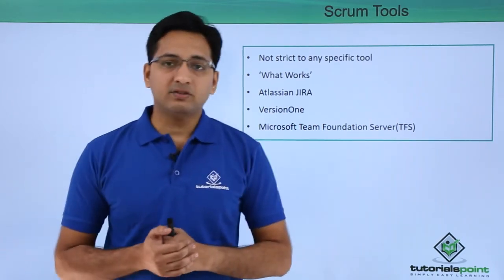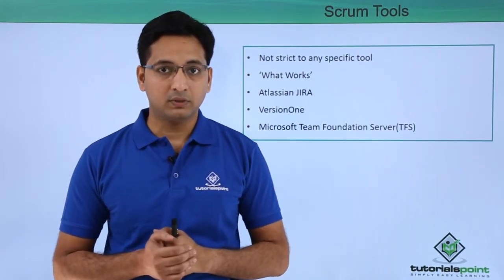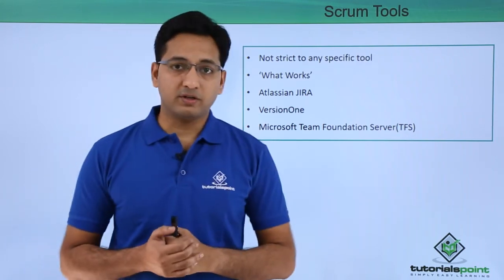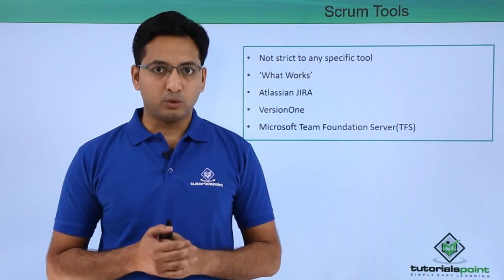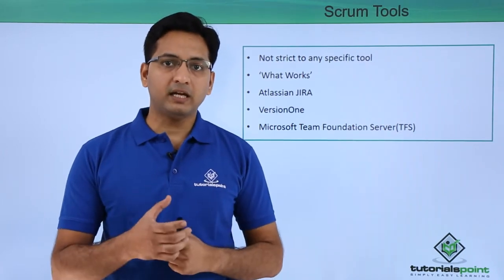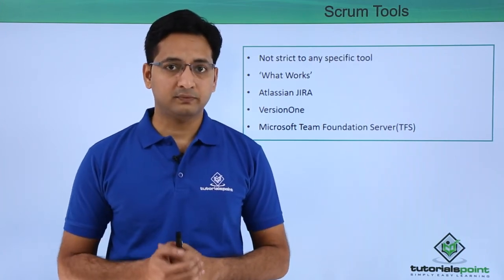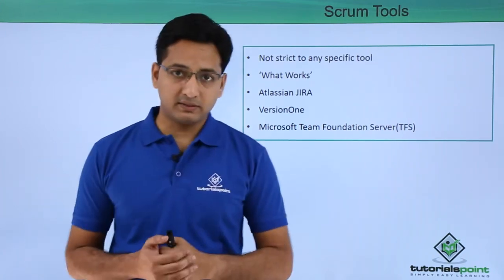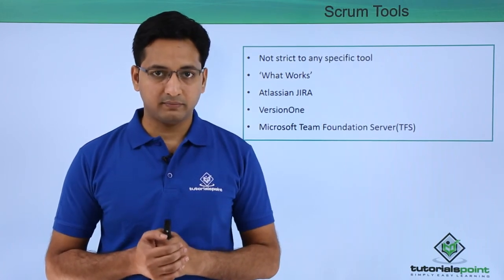Scrum Tools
Lecture By: Mr. Aditya Kulkarni, Tutorials Point India Private Limited